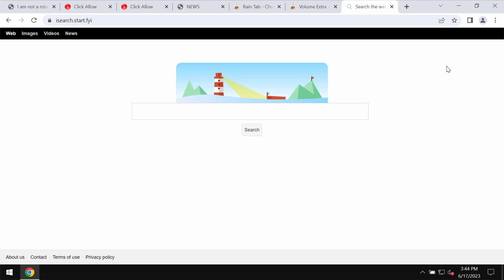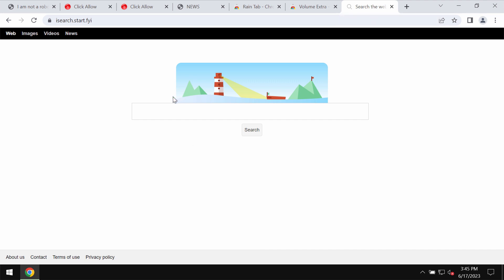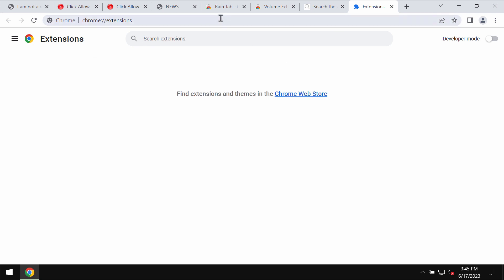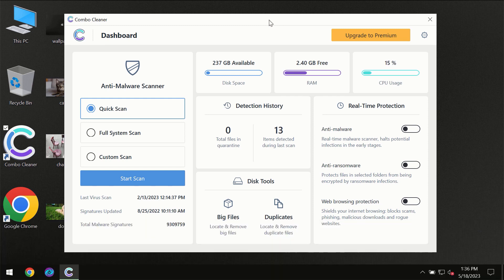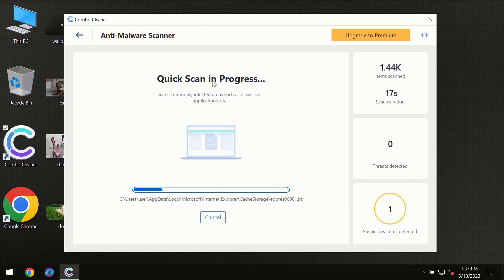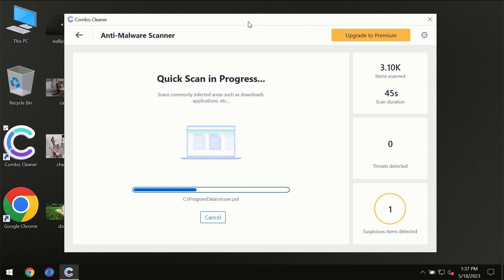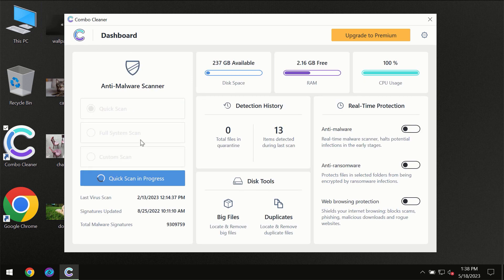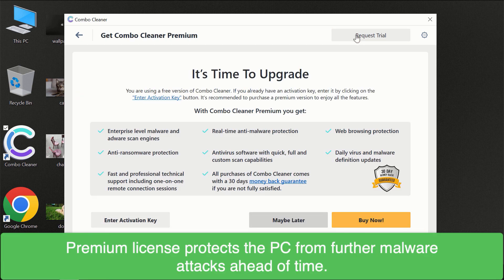Isearch.start.fyi browser hijacker removal.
Isearch.start.fyi is a browser hijacker that attacks Google Chrome and other browsers. It changes the default search engine and other settings without the user's permission. This hijacker is spread via integration with many free applications. In many cases users download and install it unintentionally. Get rid of it with Combo Cleaner Antivirus via the official or, optionally, follow the manual suggestions provided in the video.